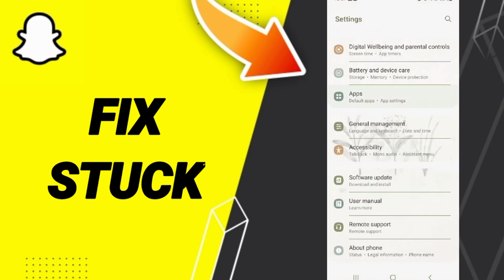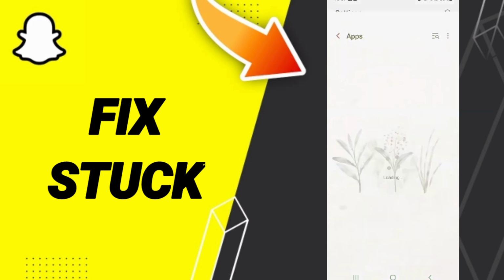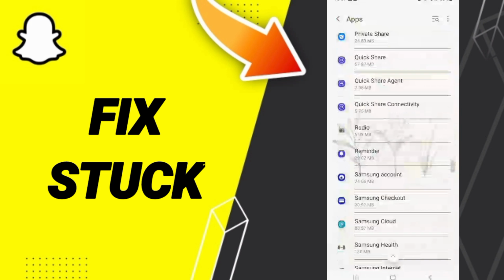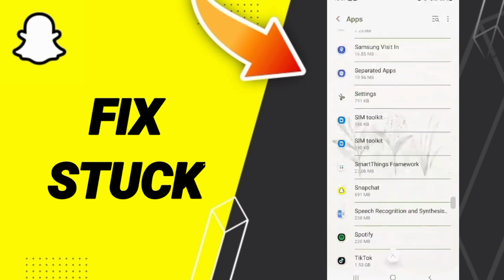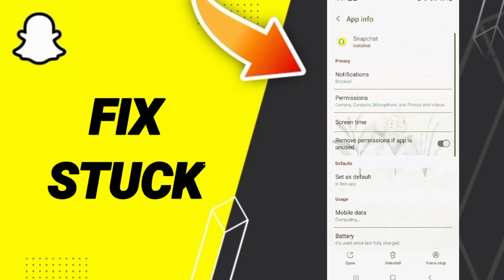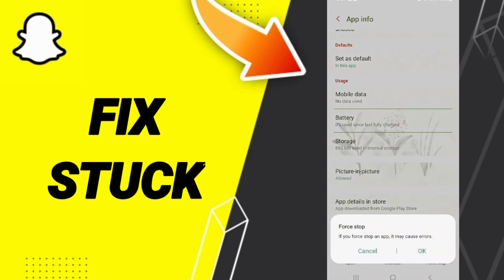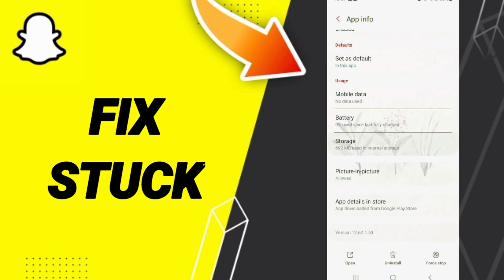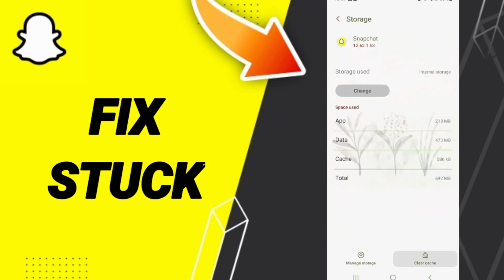How To Fix Stuck On Snapchat App 2024